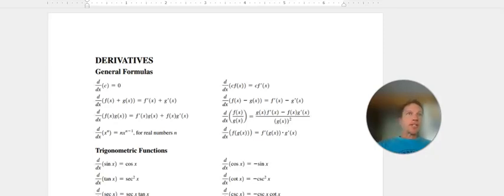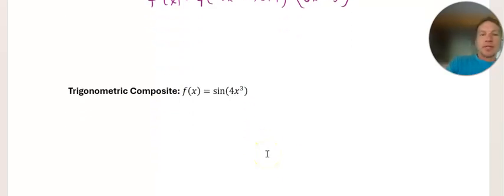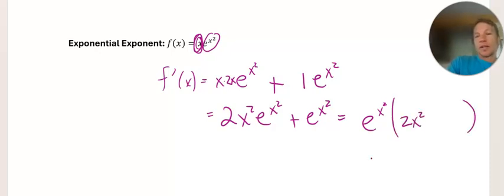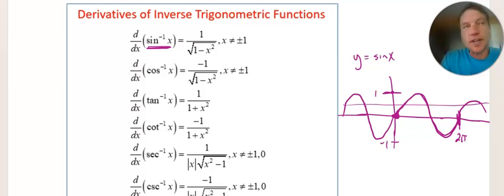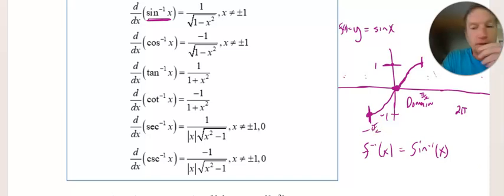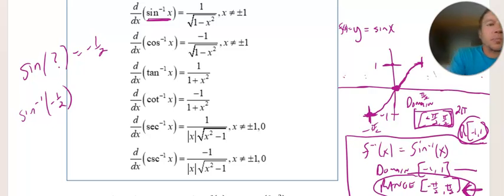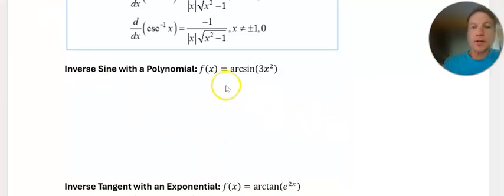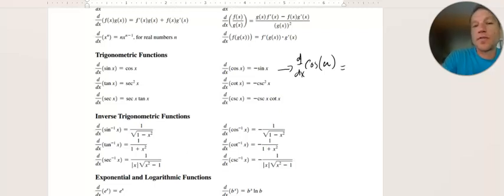Review of derivatives and Derivatives of Inverse trig functions